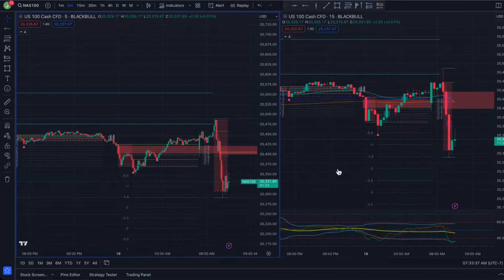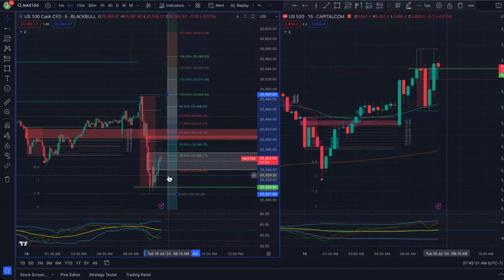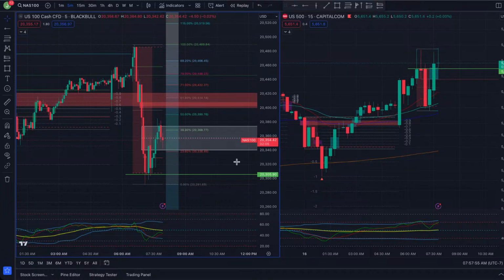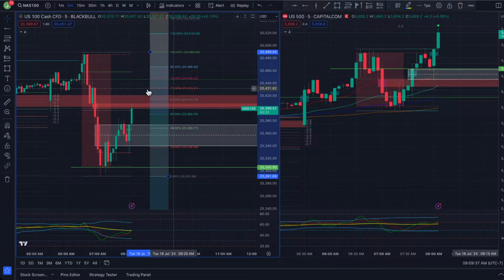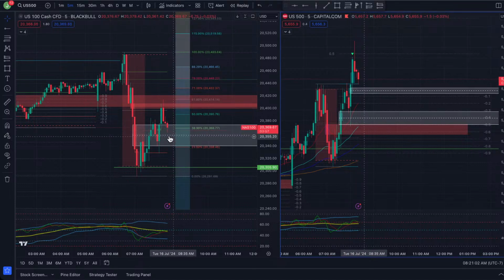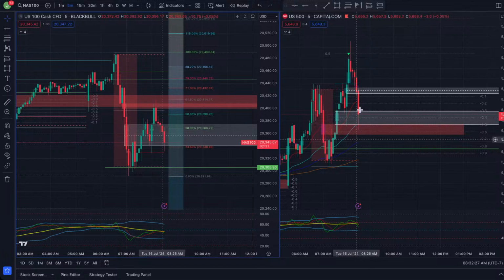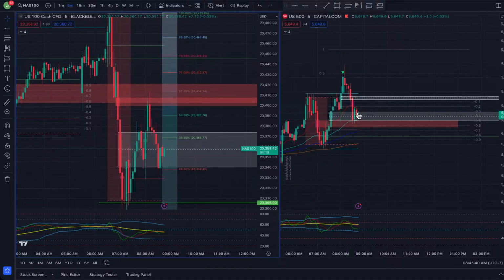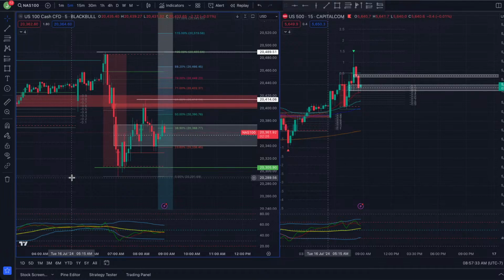Fractal Effects: Live Market Analysis